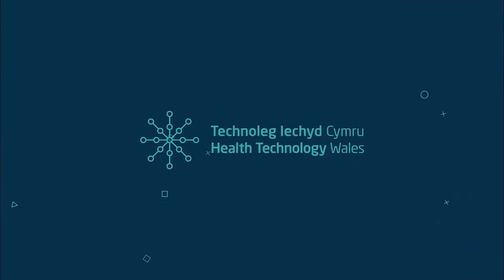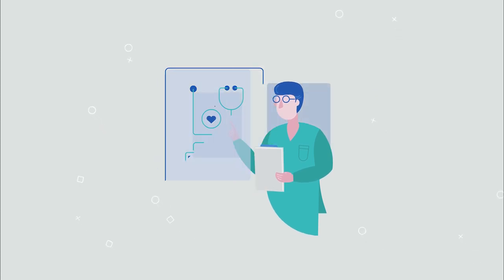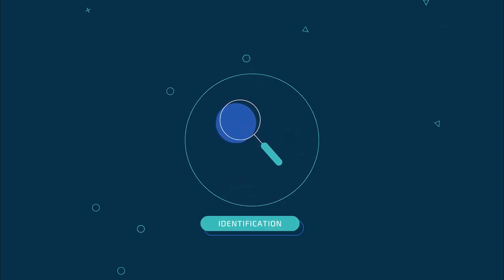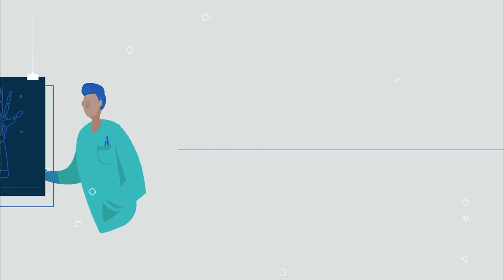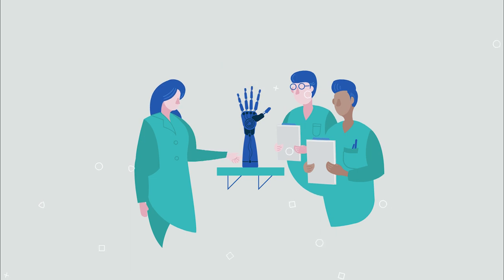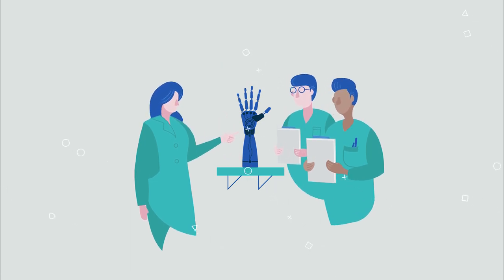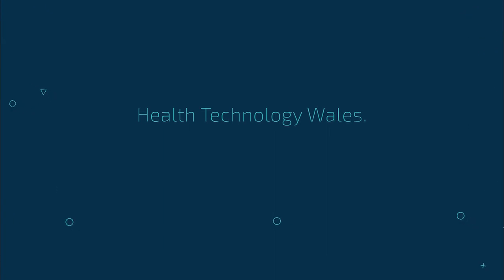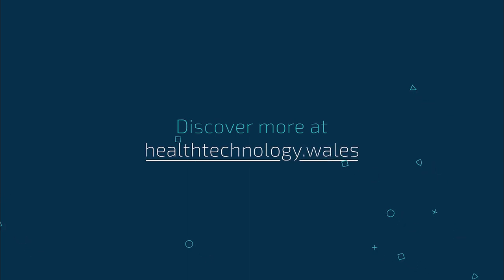Health Technology Wales - About us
Health Technology Wales (HTW) is a national body working to improve the quality of health and social care in Wales.